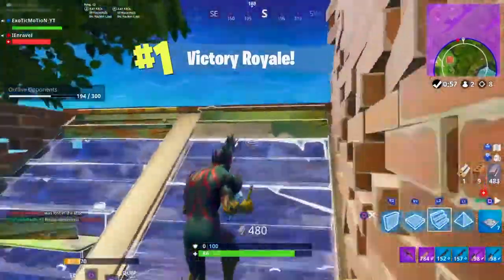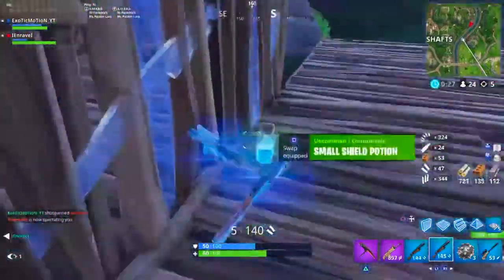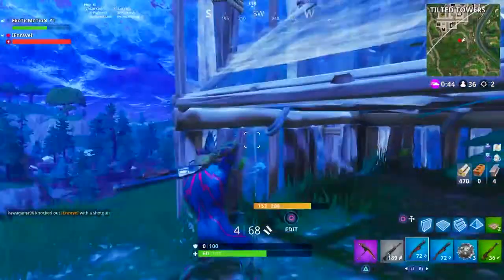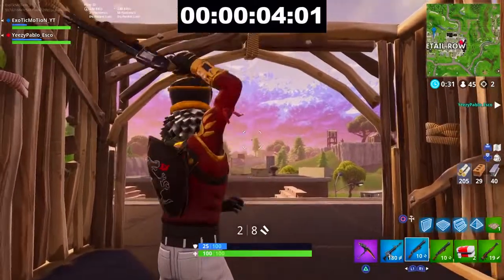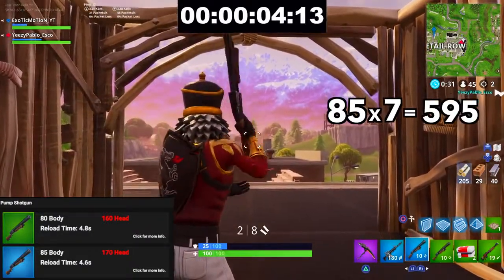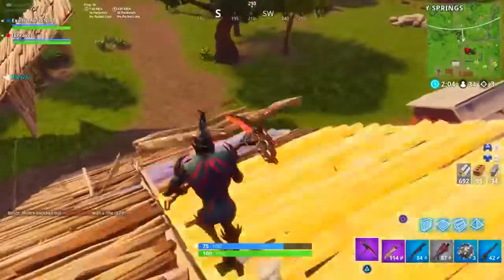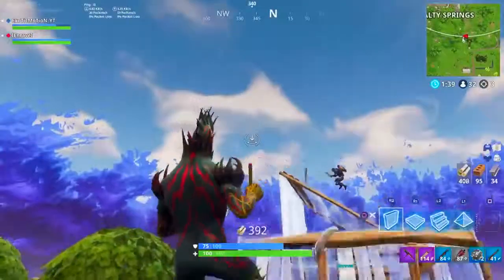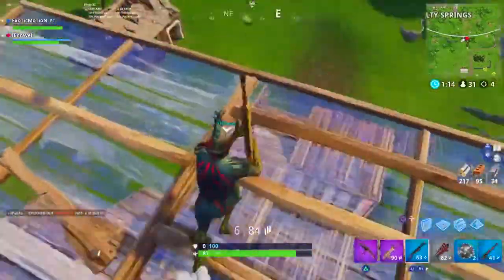*NEW* BEST SHOTGUNS & comboms AFTER PATCH fortnite 2018